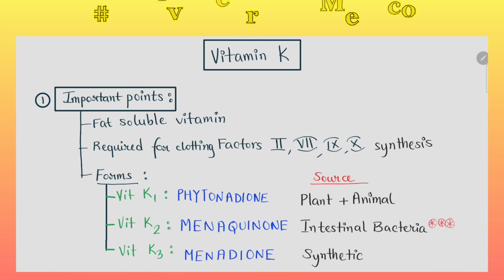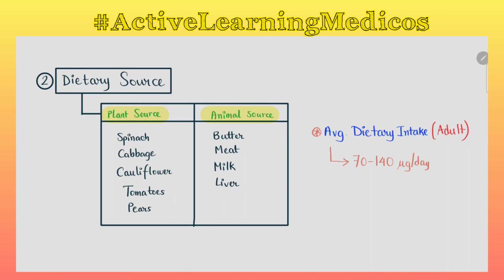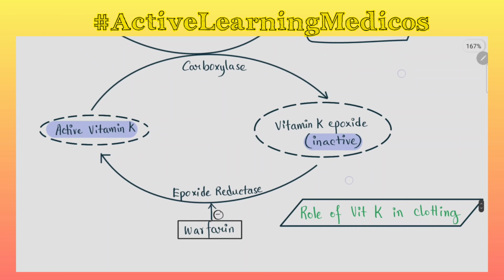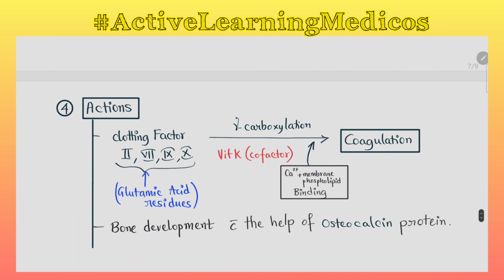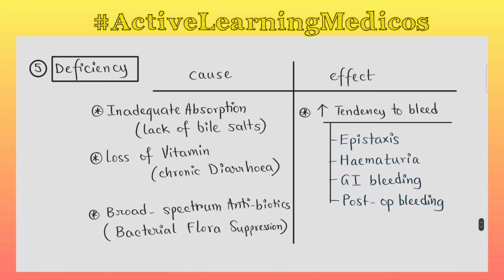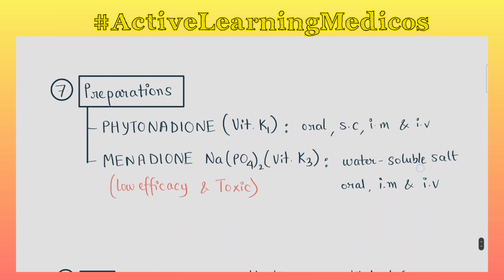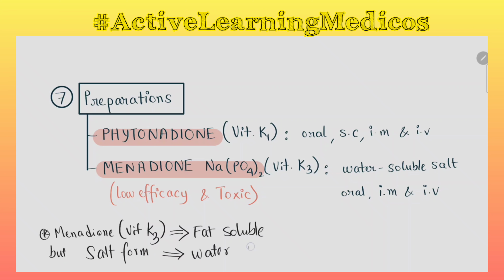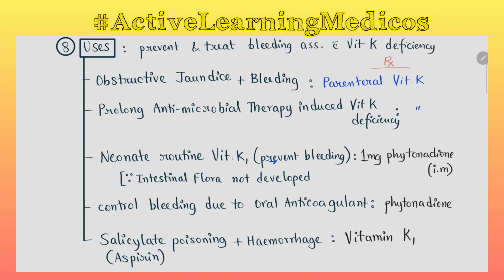Everything about Vitamin K under 10mins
This is a summary video for all my @ActiveLearningMedicos friends, which beautifully summarises everything about Vitamin K pharmacology.
Hope you have learned something useful today.
If u have Enjoyed the content, a subscription will help this channel go a long way.
Do comment what u want to learn next.
Keep Actively Learning... 🤗